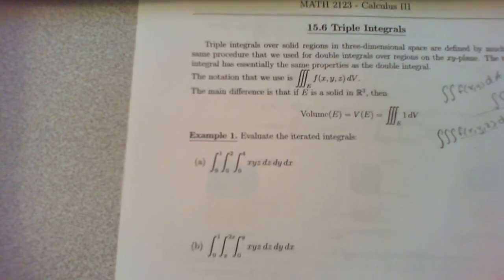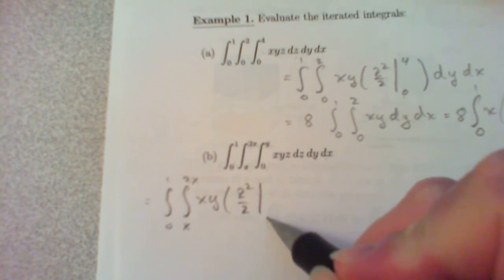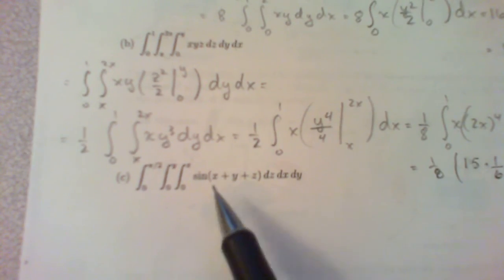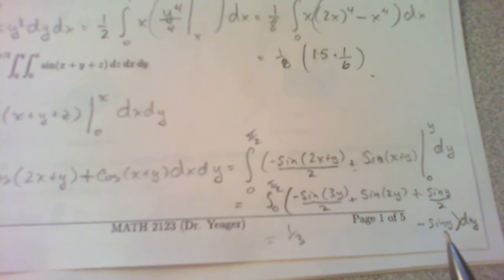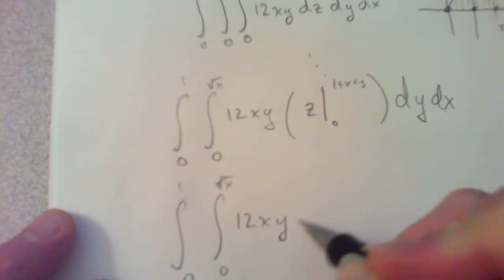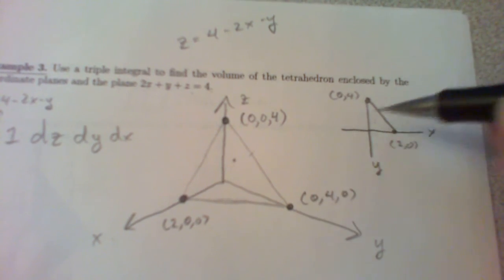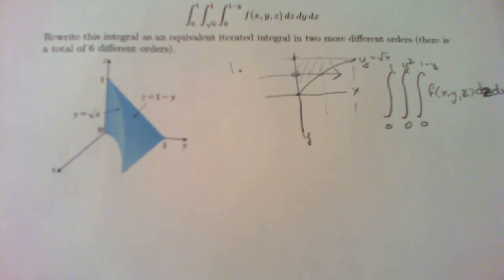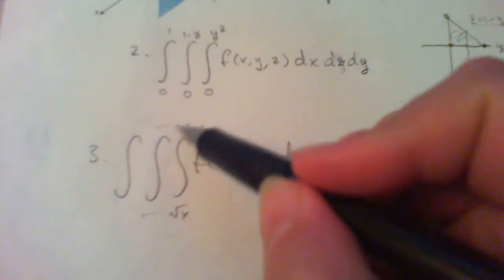Lecture for 4/13/2020